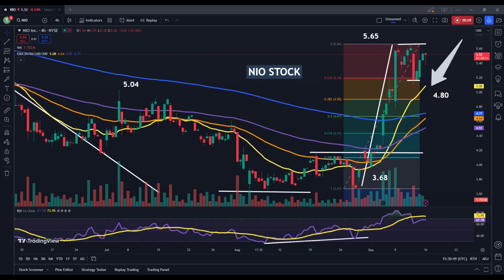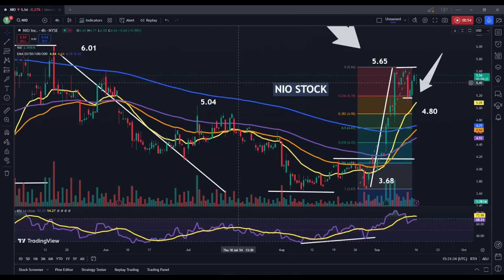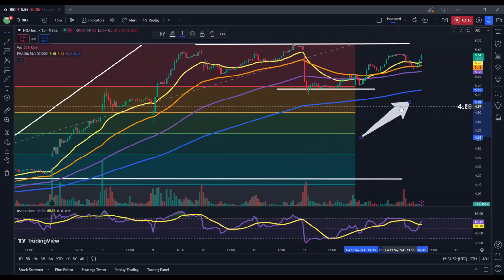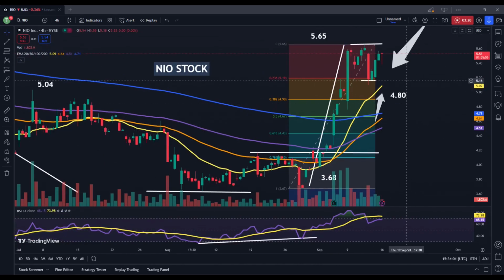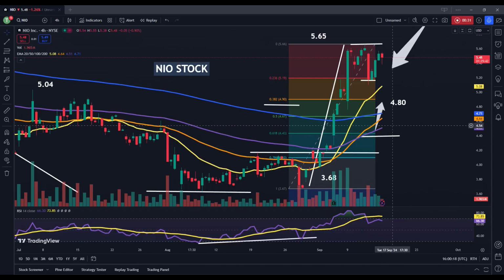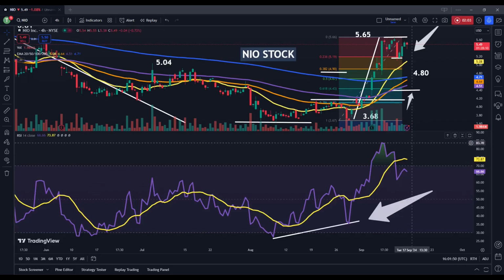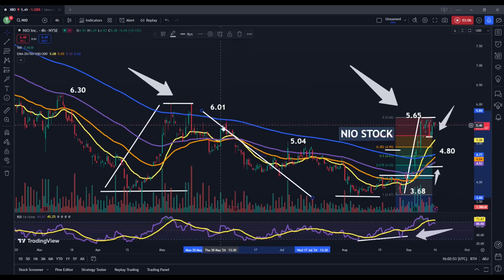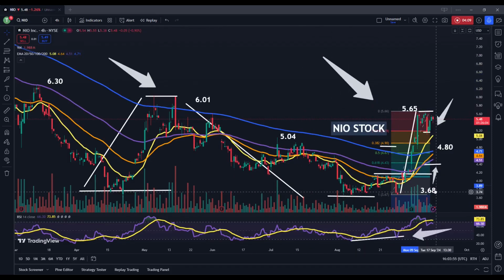NIO STOCK: Price ANALYSIS (NIO STOCK TARGETS)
Investing in NIO, like any meme stock, involves high risk and potential volatility. Meme stocks, including NIO, often see rapid price swings driven by social media sentiment rather than company fundamentals. While NIO has growth potential in the electric vehicle (EV) sector, especially with the growing demand for EVs in China, the stock has experienced significant ups and downs.

Before investing, consider your risk tolerance and investment time horizon. Meme stocks can provide quick gains, but they are equally prone to sharp declines. It's crucial to conduct thorough research on NIO’s financial health, production capacity, and industry competition. Additionally, be aware of broader market trends, such as regulatory changes in China, which could impact NIO’s performance. Diversifying your portfolio can also help mitigate the risks associated with meme stocks.

Ultimately, weigh the potential rewards against the risks before making a decision.